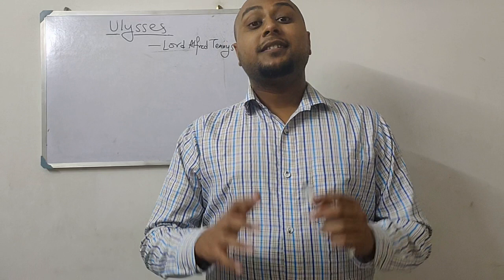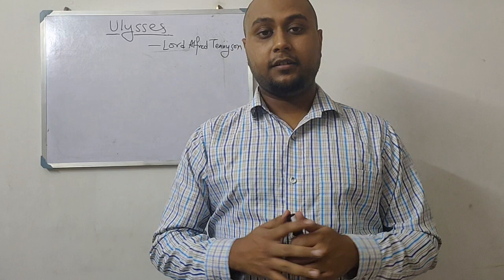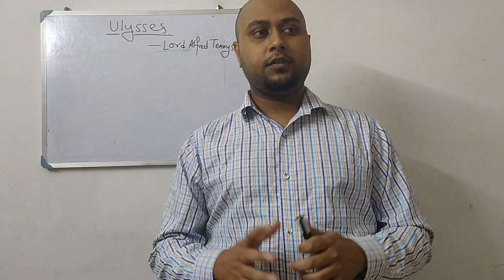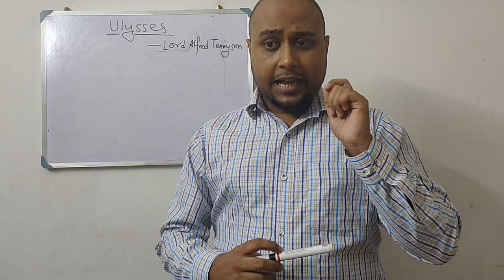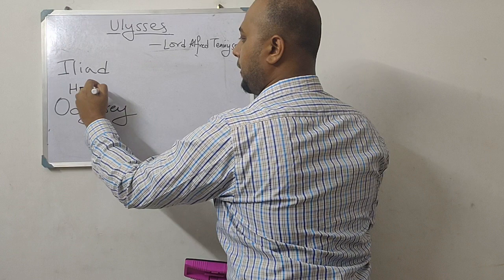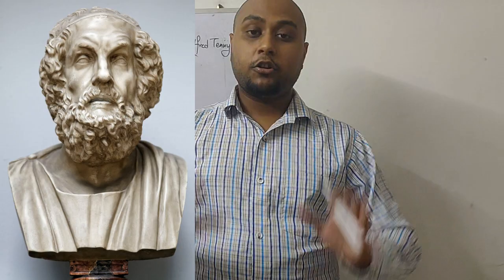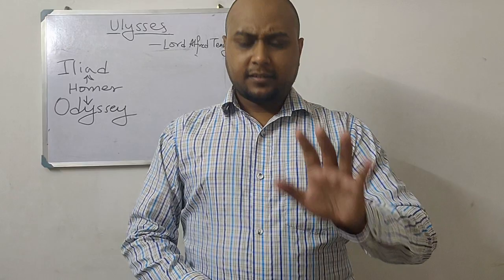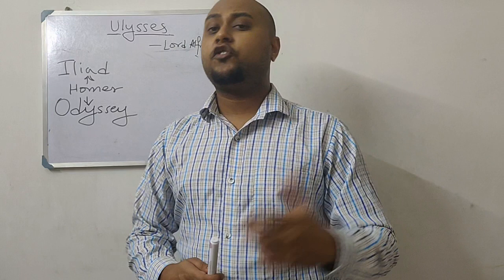"Ulysses" by Lord Alfred Tennyson Part 2 (Sources)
This video is the second part of the discussion on the classic poem 'Ulysses' by Lord Alfred Tennyson. It deals with the background to the poem and the sources from where Tennyson has derived the content of the poem. This video mainly discusses the classical Greek epics Iliad and Odyssey by Homer and the influence of Dante's "Inferno" on Tennyson's imagination of the character.

The Entire Playlist on 'Ulysses' by Lord Alfred Tennyson (All 5 parts) can be found

This is part of a video lecture series intended to help students cope up with the basic university syllabus for English Literature during the COVID-19 Crisis and has been made primarily as an initiative of the State Government of Chhattisgarh.

3:56 - "The Peloponnesian War". From  which draws information from
5:38 - The Siege of Troy: The Wooden Horse (1495) by Biagio D'antonio in The Fitzwilliam Museum, Cambridge, UK.
8:10 - "Slut-Shaming Helen of Troy" by Emily Wilson in The New Republic. Quoted as from 'Fine Art Images/Heritage Images/Getty Images'.
10.50 - "Ready, Set, Go" by Alaina Symanovich in Entropy Magazine. 'Title Image'.
12:44 - Penelope and the Suitors (1912) by John William Waterhouse.
12:53 - Ulysses’ revenge on Penelope’s Suitors (1814) by Christoffer Wilhelm Eckersberg in The Hirschsprung Collection.
14:40 - Dante and His Poem: Dante shown holding a copy of the Divine Comedy, next to the entrance to Hell, the seven terraces of Mount Purgatory and the city of Florence, with the spheres of Heaven above (1465) by Domenico di Michelino after Alessio Baldovinetti as a fresco in the Florence Cathedral.
16:12 - Screenshot from the movie Troy (2004) directed by Wolfgang Peterson.
16:33 - S. G. Goodrich, Lights and Shadows of European History (Boston: Bradbury, Soden, & Co., 1844) 40.
16:43 - The Burning of Troy (1606) by Pieter Schoubroeck in the Kunsthistorisches Museum, Vienna.